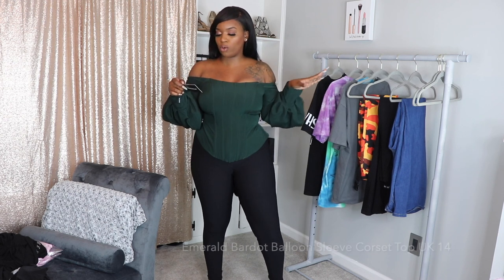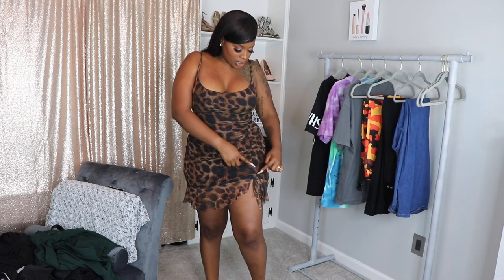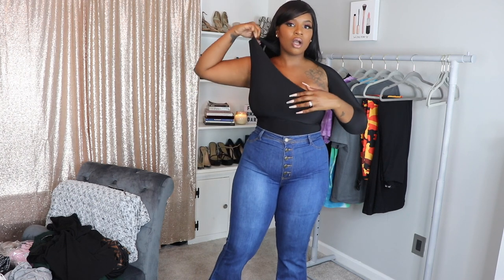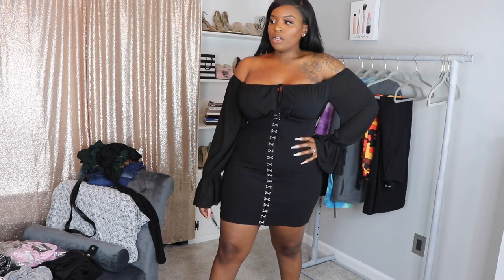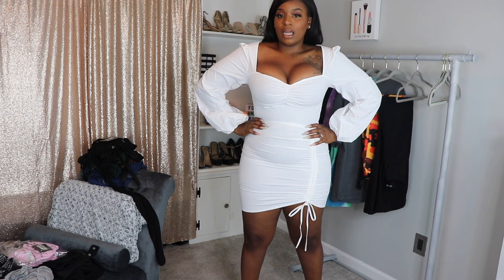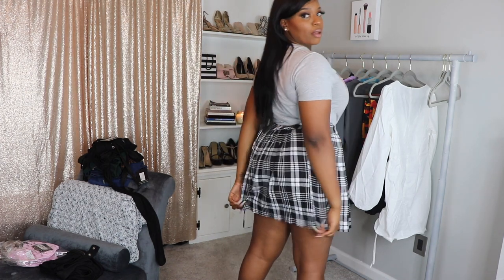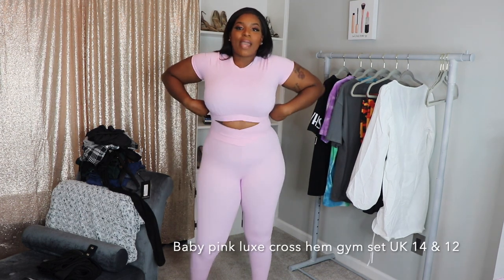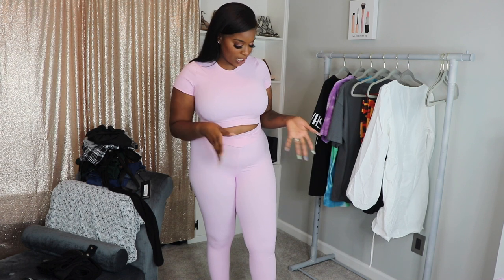PRETTY LITTLE THING THICK & CURVY TRY-ON HAUL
What's your favorite look from the haul? I can't wait for the next one!